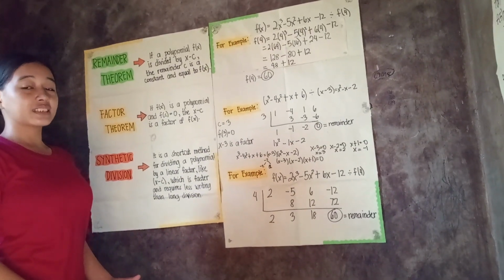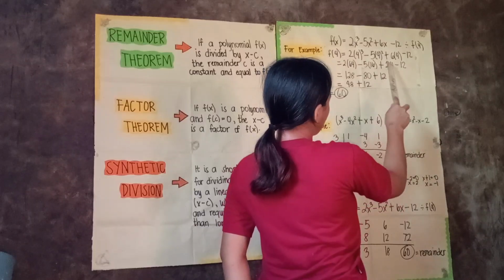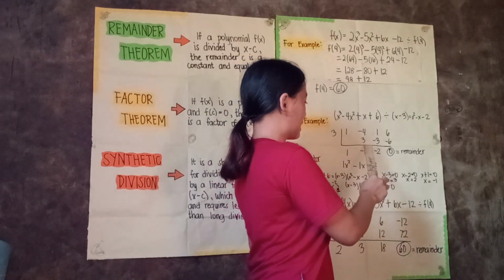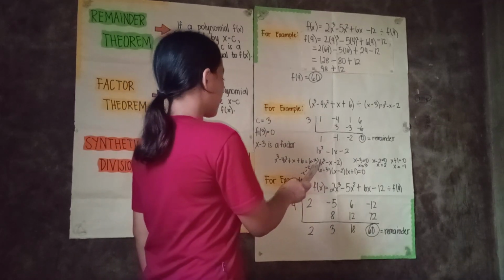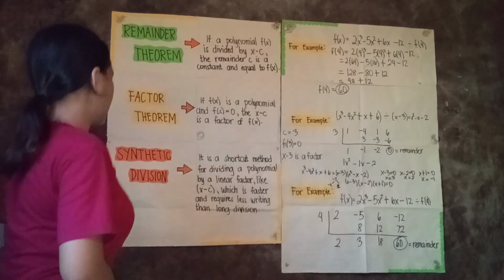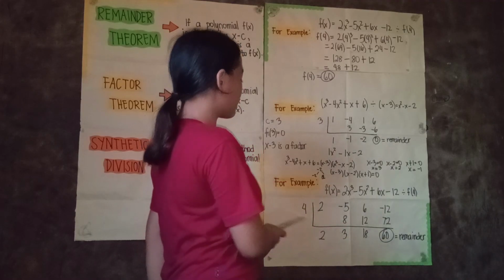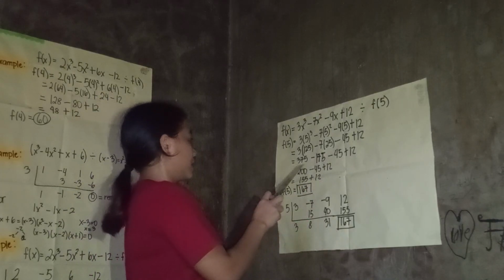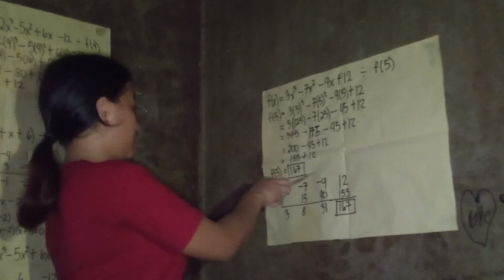December 10, 2025